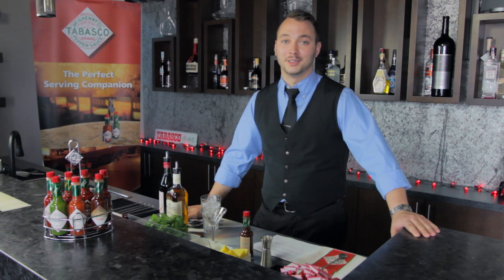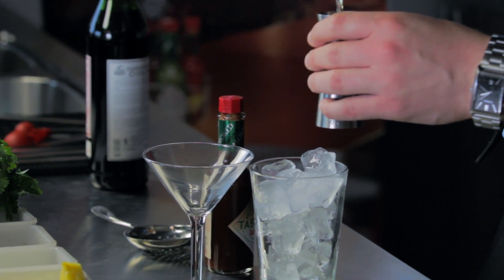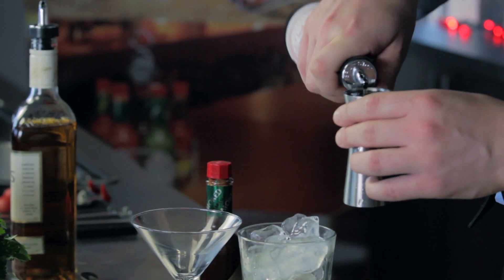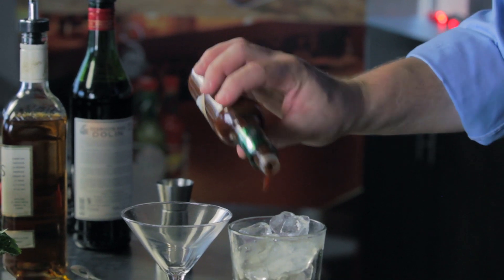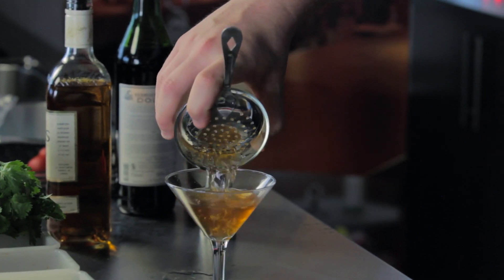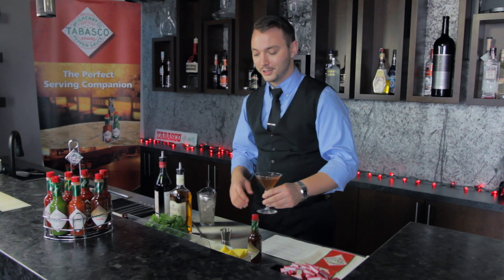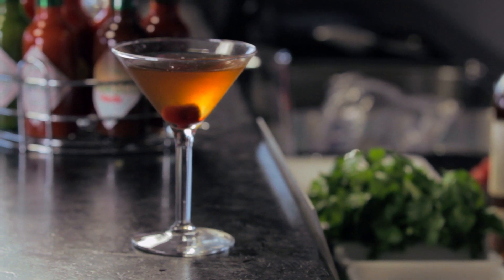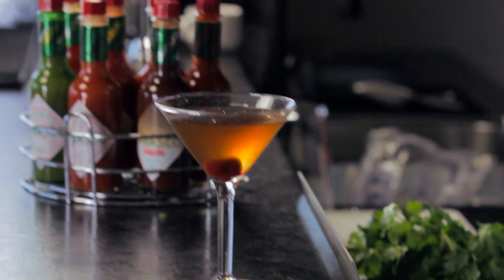Smoked Manhattan: Twist on an old classic